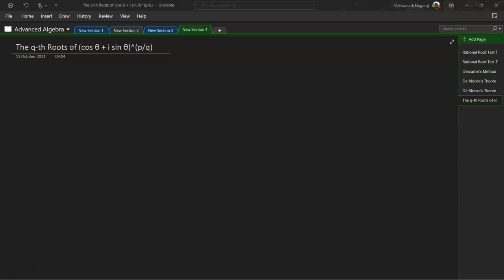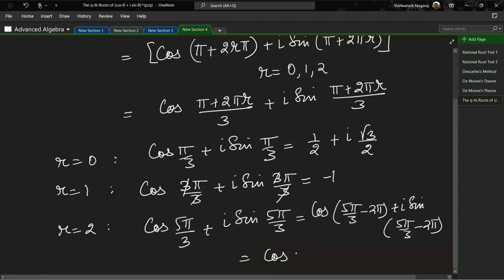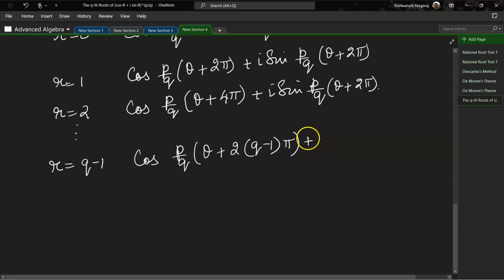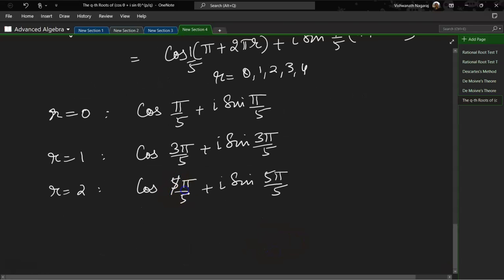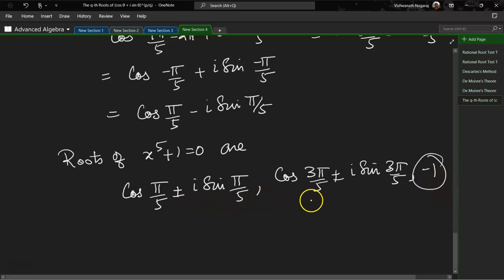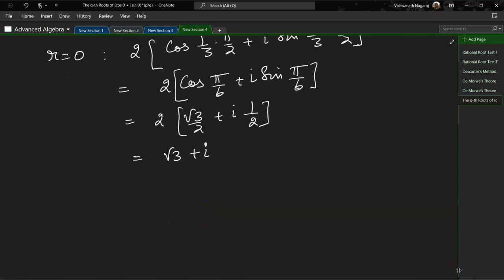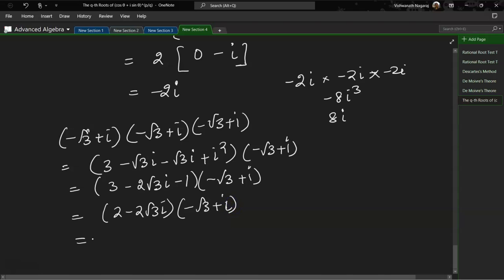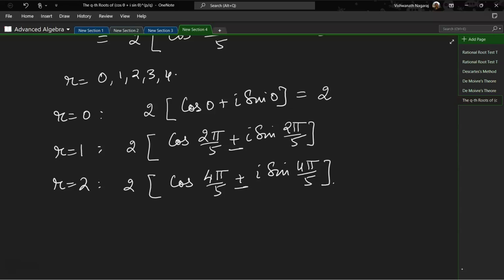075 - The q-th Roots of (cos θ + i sin θ)^(p/q)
Finding the higher roots of a given equation, real number or complex number.